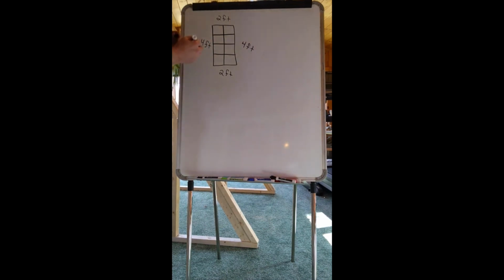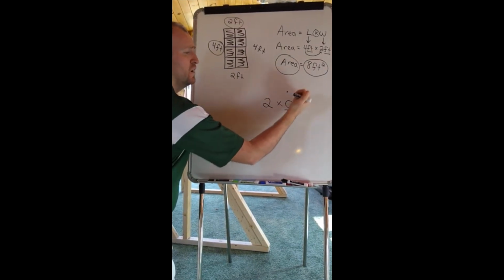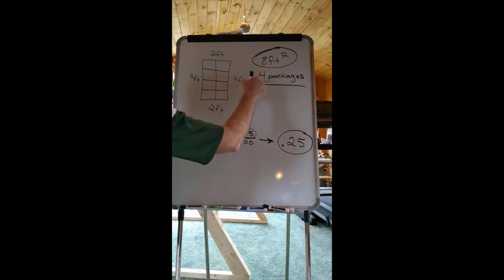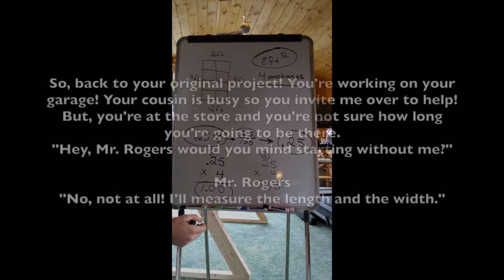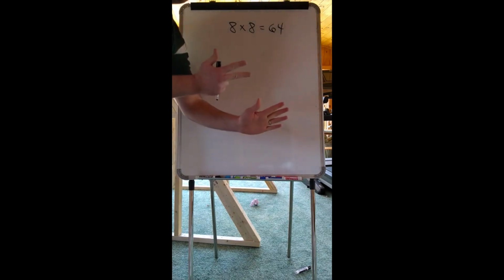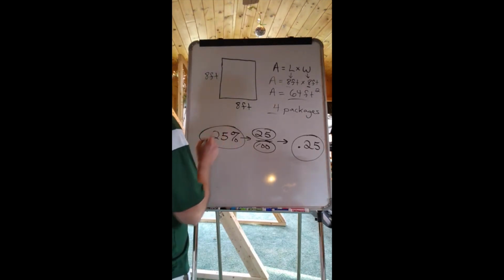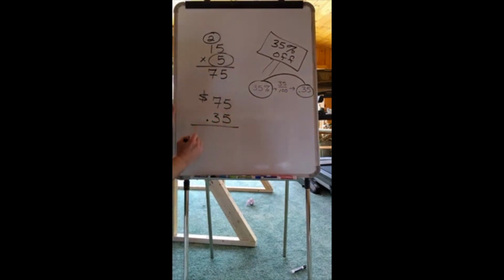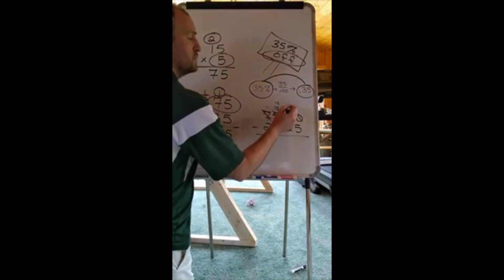Building with Mr. Rogers